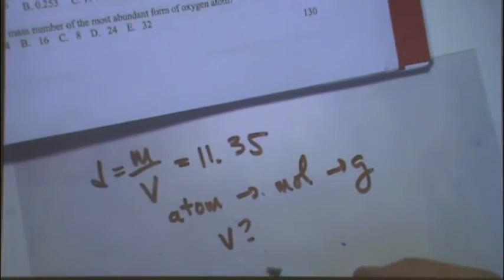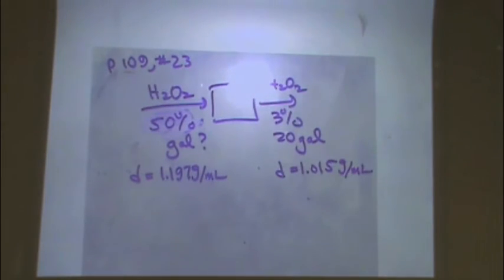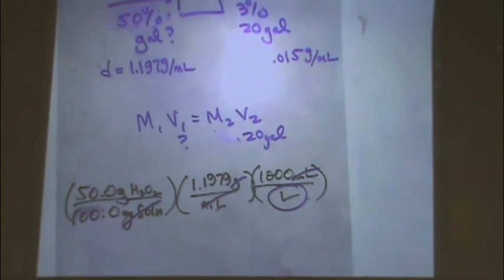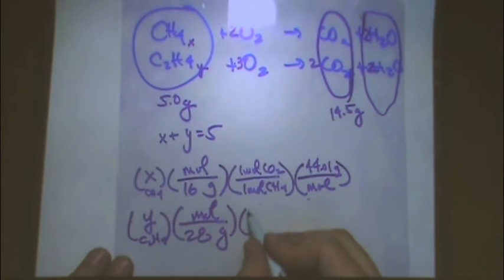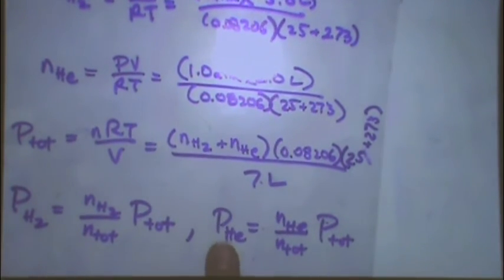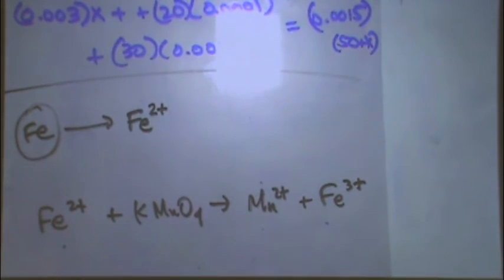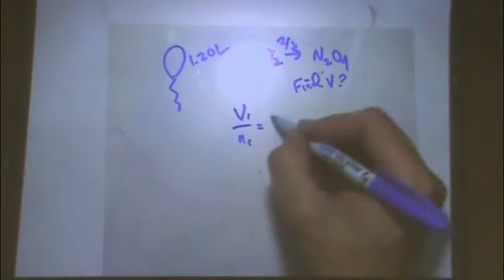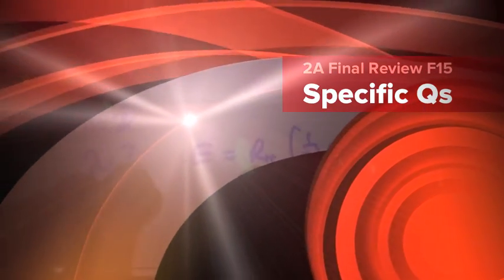2A Final Review F15 Qs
This video is a final review session for Enderle. This part of the review includes students asking specific questions about practice finals.